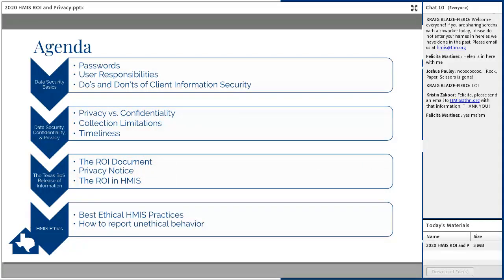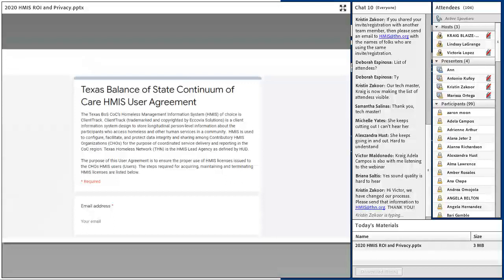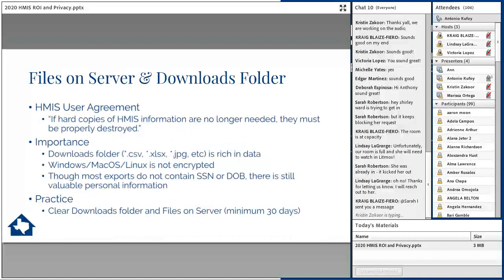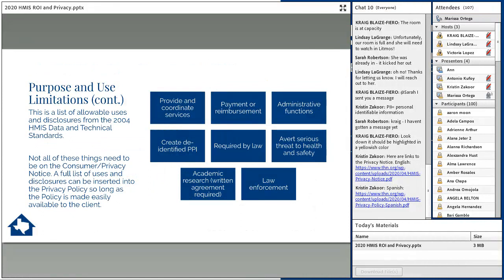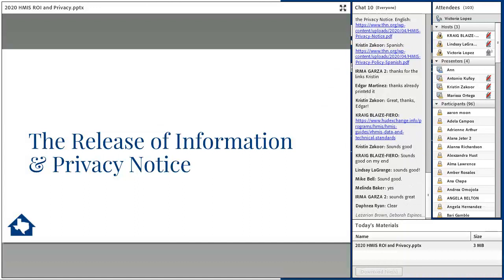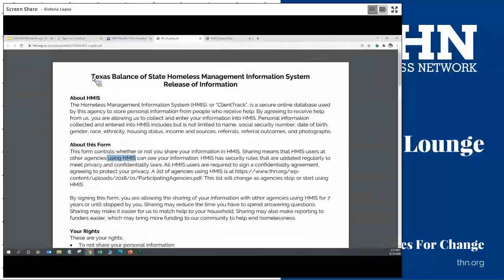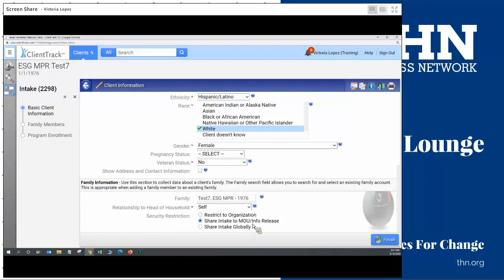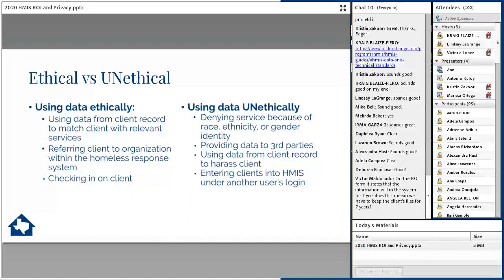2020 HMIS Data Security, Privacy, and Ethics Webinar